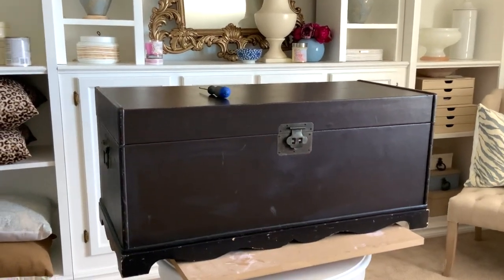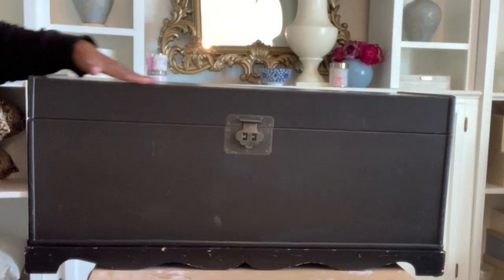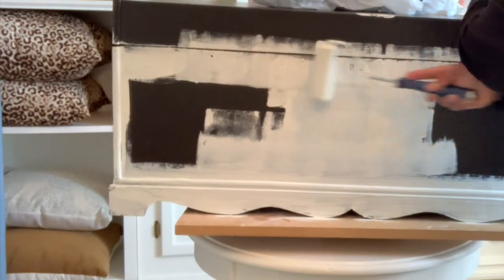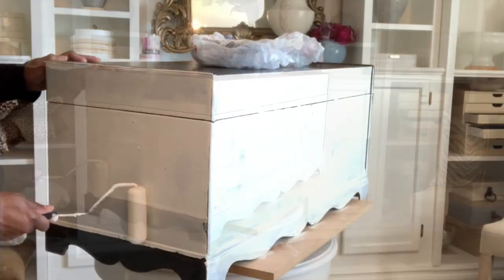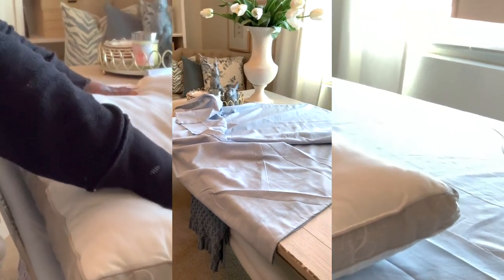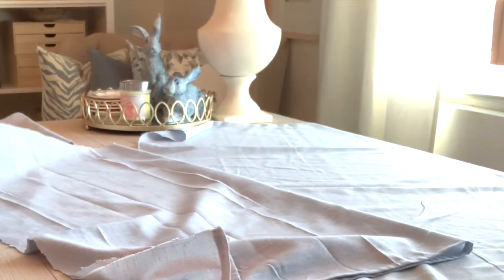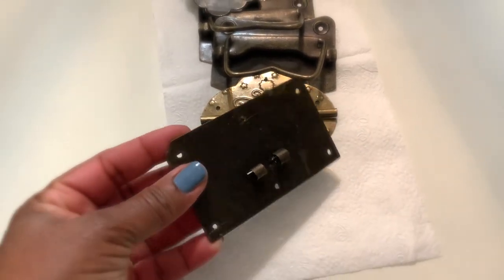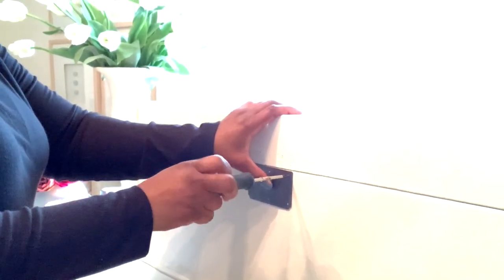Thrifted Furniture Makeover and styling Home Decorating Ideas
Spring Furniture Makeover and styling Home Decorating Ideas

Etsy shop
SHOP MY PILLOW COLLECTION
Etsy Shop

Etsy Shop